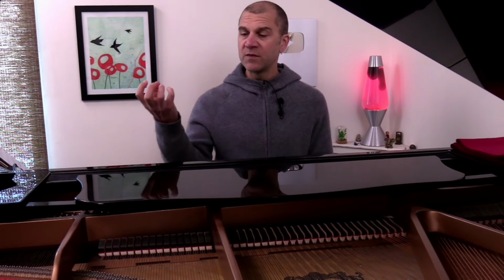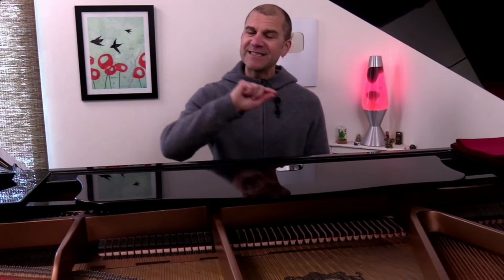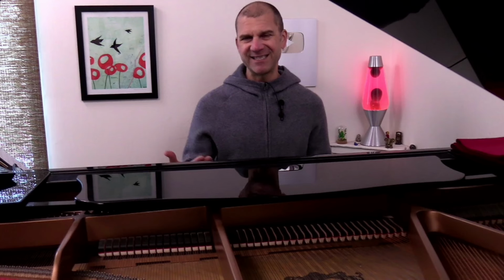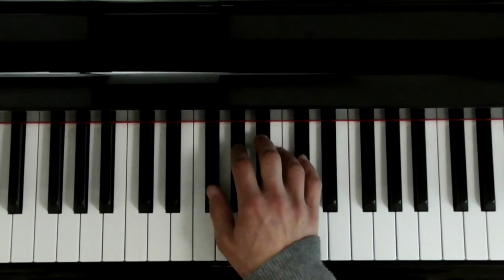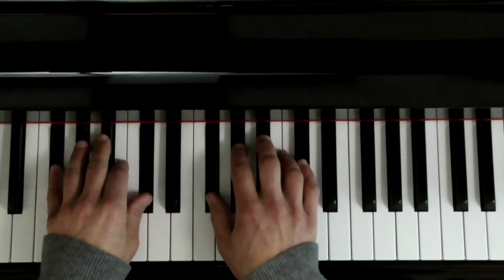Smooth Out Your Singing - All Voices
0:00 Intro
2:19 Soprano
8:09 Mezzo Soprano
13:59 Alto
20:11 Tenor
25:38 Baritenor
31:27 Baritone

-Or-

-or-